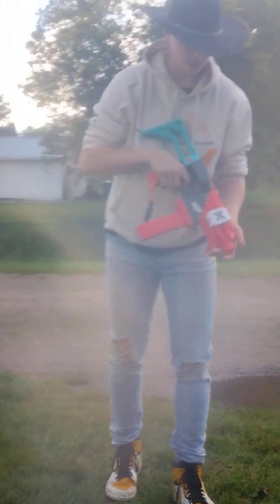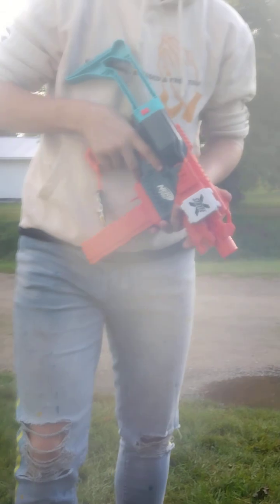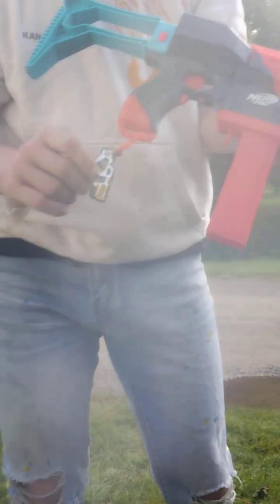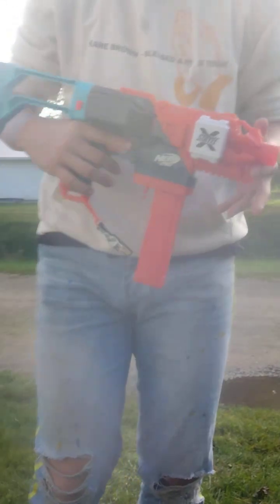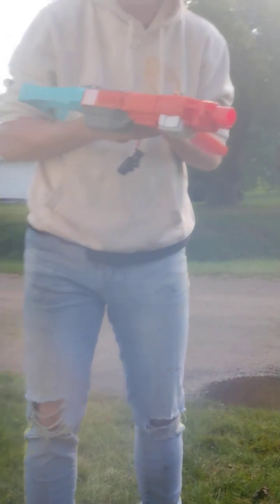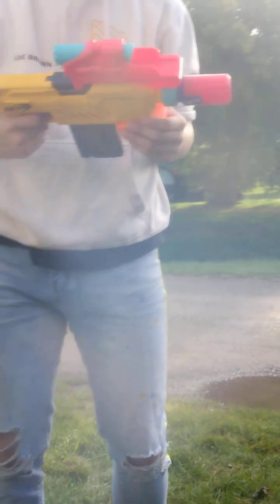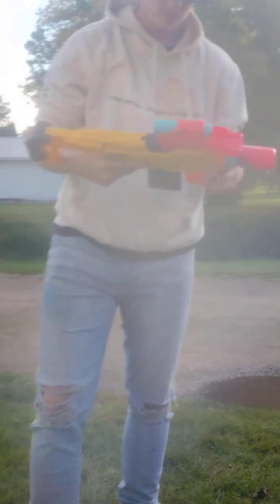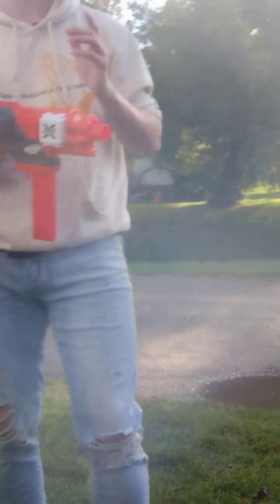NERF ALPHASTRIKE FLYTE CS10 VS NERF PRO STRYFE X